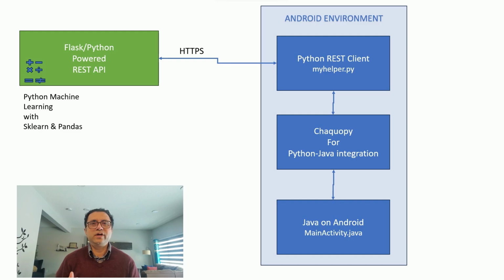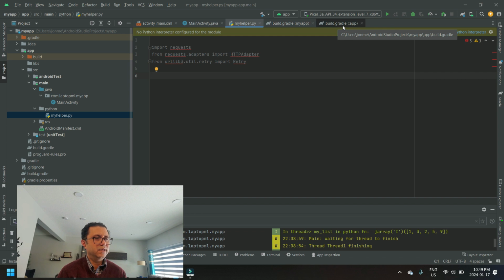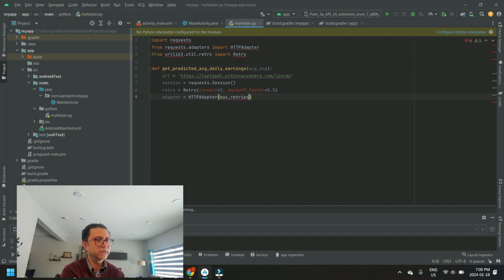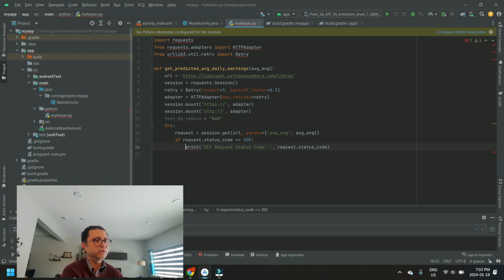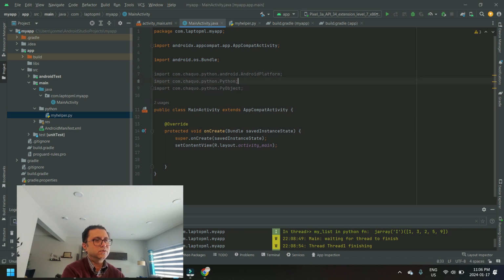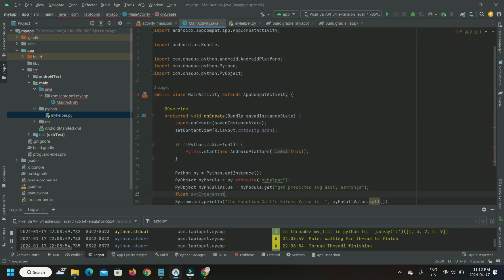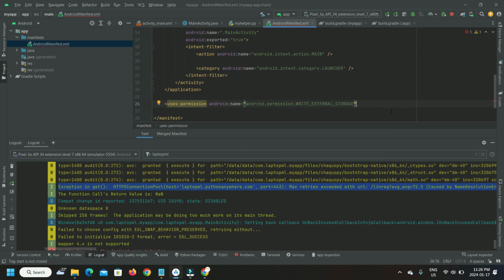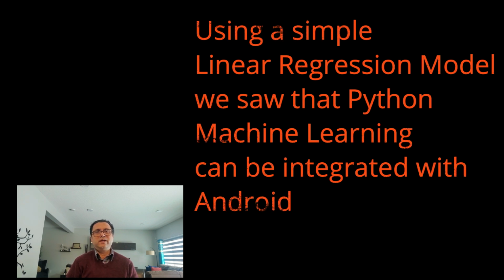Integrate Machine Learning to Android App with Confidence | Part 2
This is Part 2 of a video that walks through how to implement and integrate python machine learning with Android environment. Part 2 covers Android Front End integration with Python Machine Learning in the back-end. Flask, Chaquopy, Java, Python and Android Studio are used as development tools.
00:00 Intro
00:03 Architecture Diagram
00:07 Android app for ML integration
00:40 Java skeleton to call Python module
01:36 Python module implementation
02:10 Gradle config requirements
02:39 Python caller to REST API for ML Back-End
06:47 Java-Chaquopy wrapper to integrate Python module
10:21 Running the program without Android Permissions
10:44 Add Internet Access Permissions to Android Manifest
11:40 Running the program with Android Permissions
11:55 Successful Android-Python ML integration
12:55 Outro